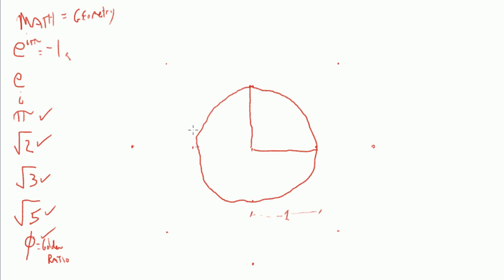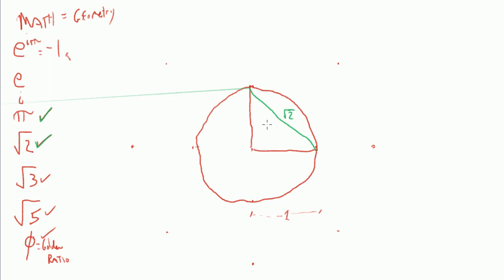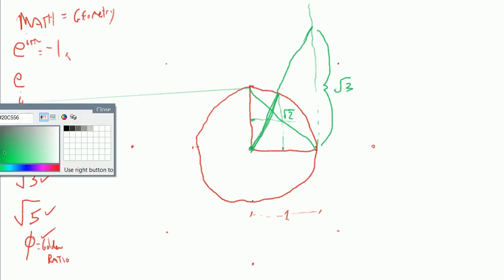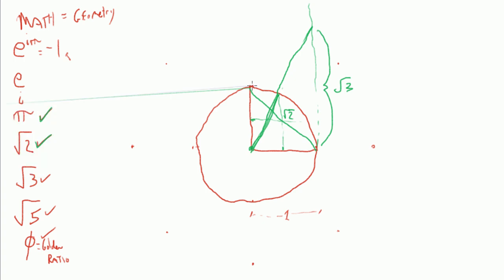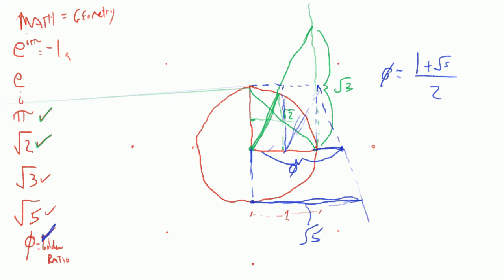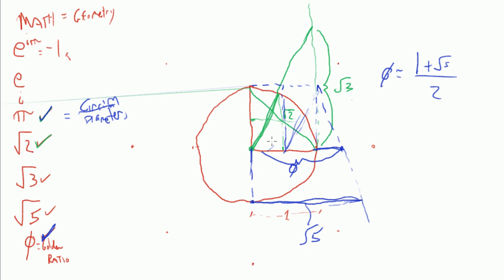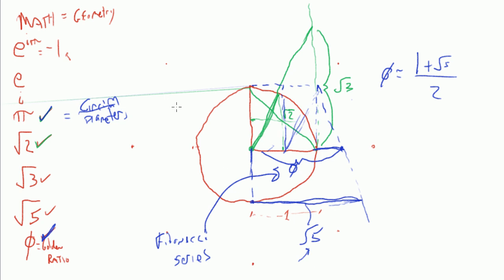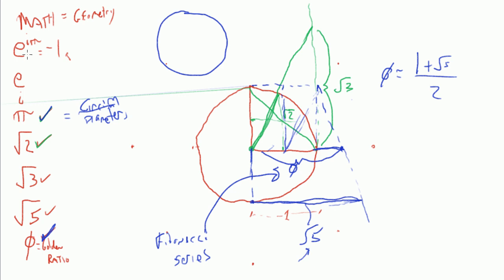Just what is the square root of 2, the square root of 3 and the golden ration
This video demonstrates how to geometrically contrive some of the key values in mathematics or more particularly the unit circle.  It is part of a series looking at just how the shift in math instruction at 5th grade is possible with the help of things like the Khan Academy.